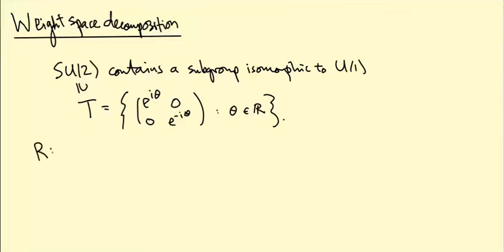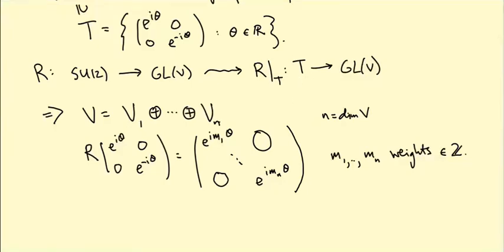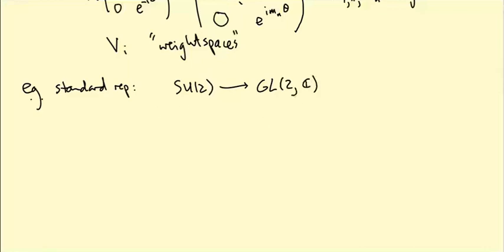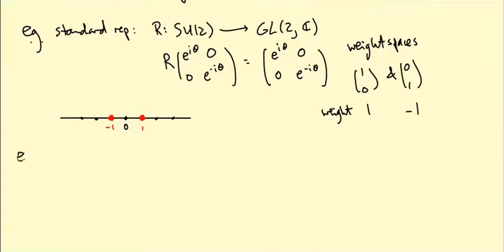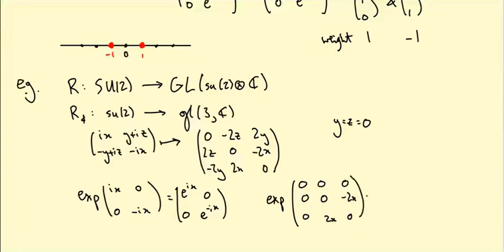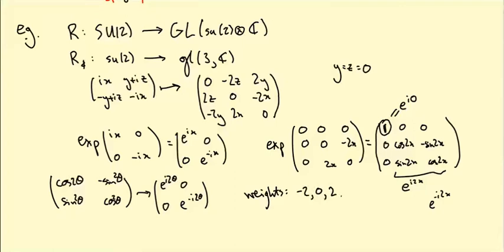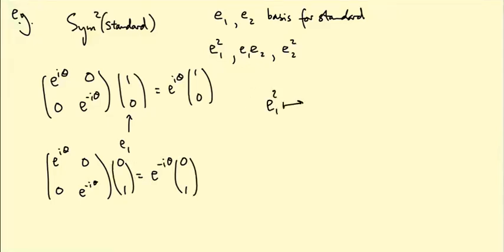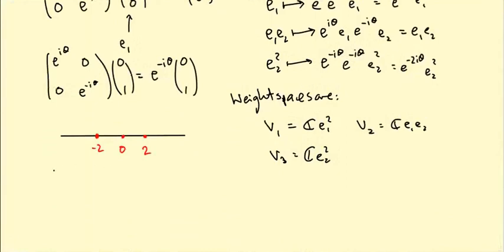Lie groups and Lie algebras: Weight space decomposition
We introduce the weight space decomposition of an SU(2) representation, working it out in various examples.